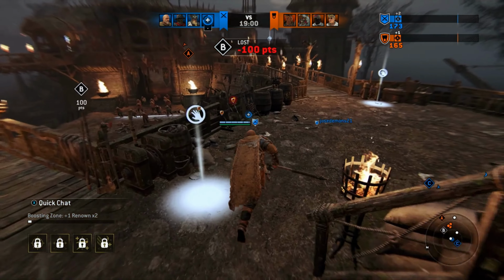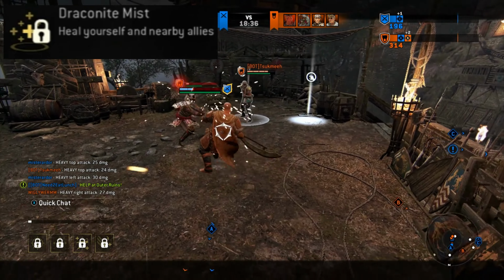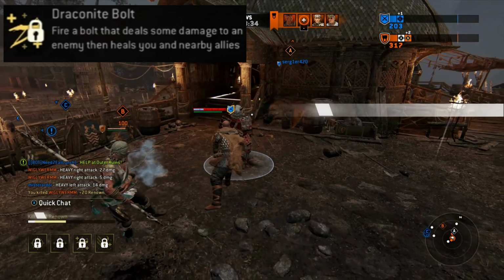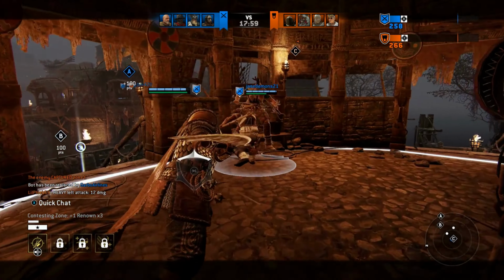Sitting Fireside with the Man Himself - Gryphon Gameplay and Thoughts | For Honor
The next hero I dove into as part of my For Honor New Year's resolution to give all the heroes on the roster a shot is...Gryphon. Not my style, but he has character and I can see why others like him.

*Don't use TikTok or Instagram as much as I would like though.*